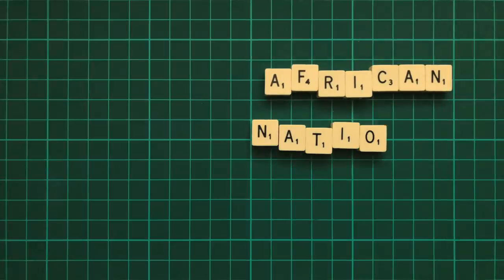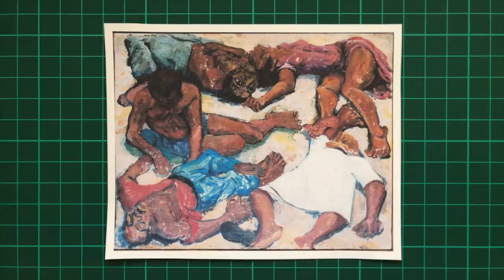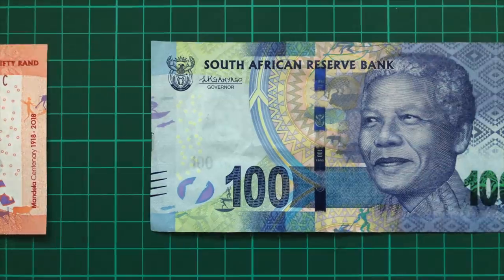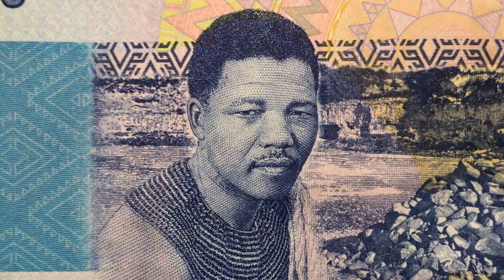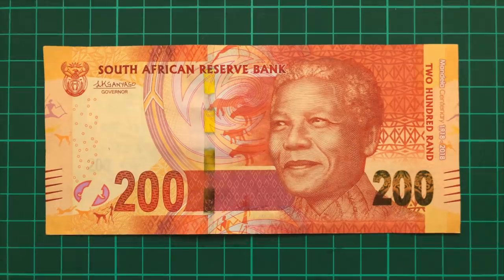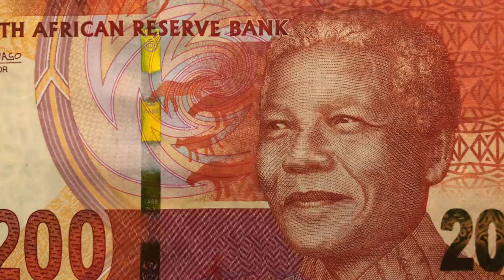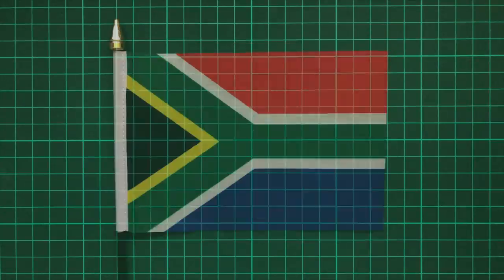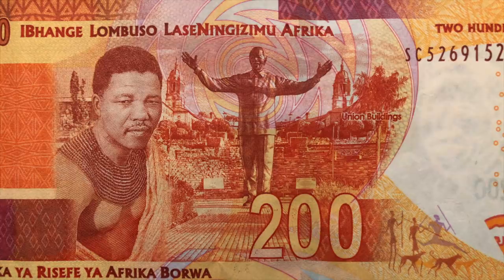Secrets of the South African Rand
The South African Banknotes That Tell A Story - Last year, South Africa released a series of banknotes commemorating the 100th Anniversary of Nelson Mandela's birth. They are a series unlike any other - depicting the story of his and the country's struggle against Apartheid.

Half-Asleep Chris
Farnborough
GU14 4HH
United Kingdom